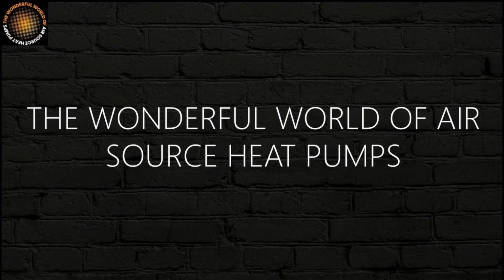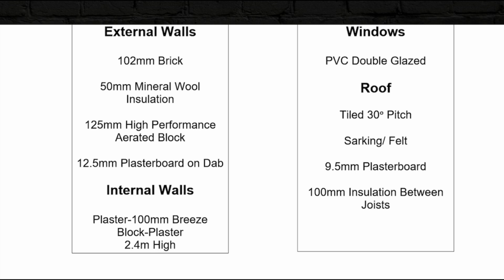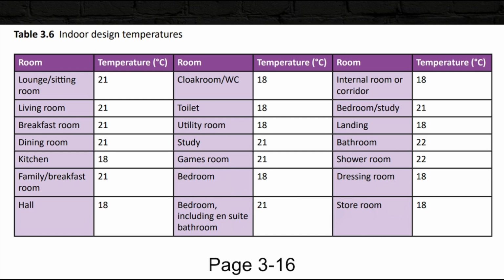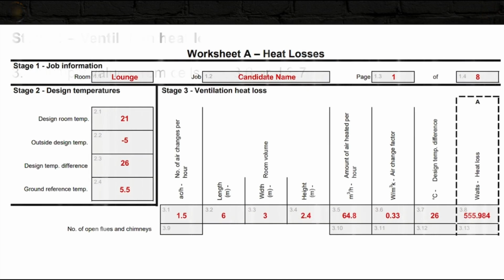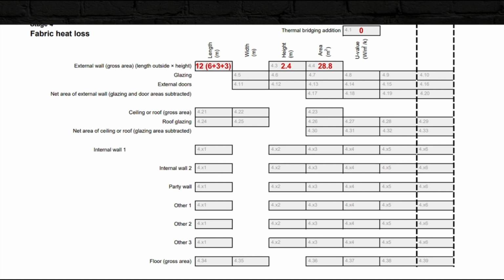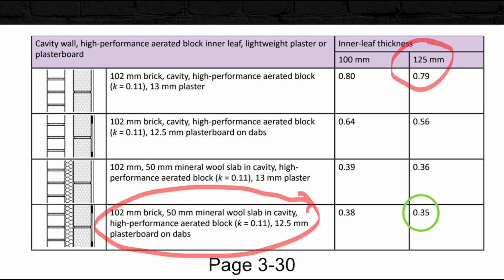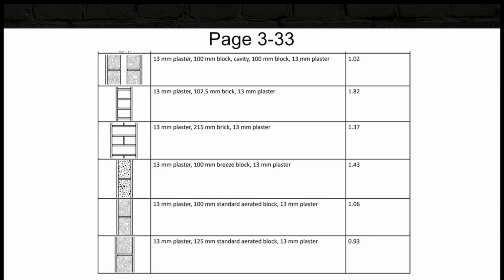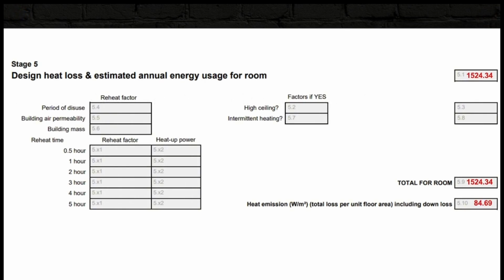Episode 9: Heat Loss Case Study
Installation, Commissioning, Handover and Service. 4 Vital parts of a successful heat pump experience, but they all rely on one key foundation: DESIGN!

Join Ian as he demonstrates a room heat loss study and how we can adopt that in sizing the correct type of emitter.